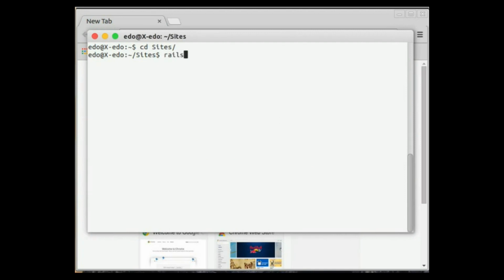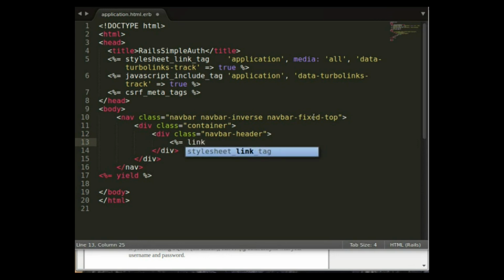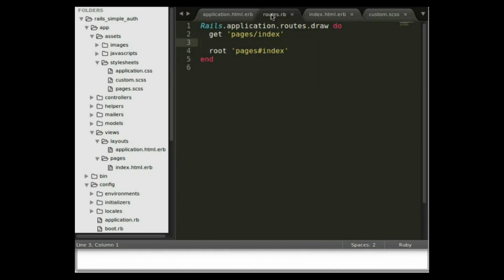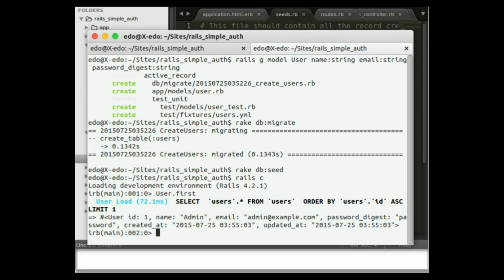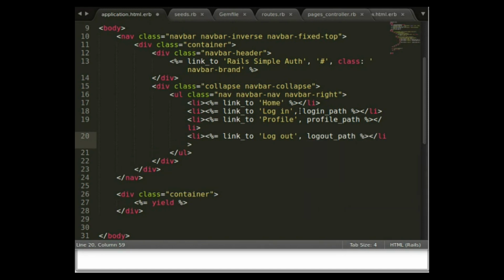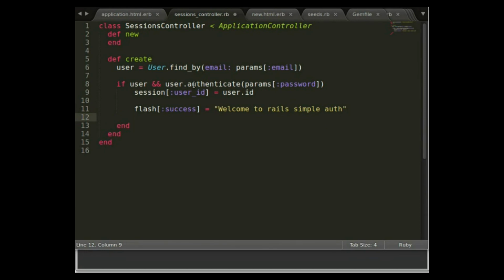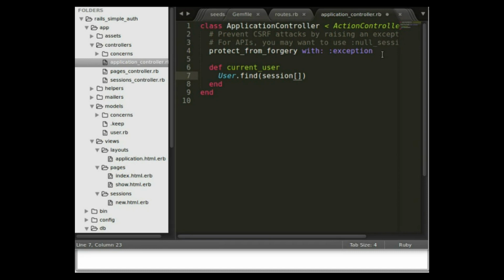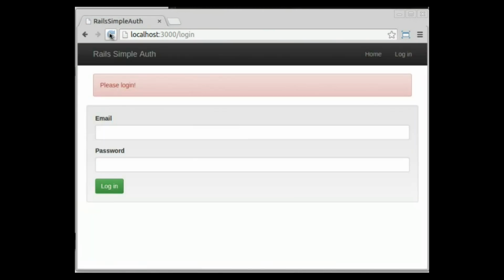Ruby on Rails 4.2 Tutorial - Authentication From Scratch (with explanation)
In this video I want to show you how to build simple authentication with ruby on rails from scratch.

Every web application definitely has an authentication system to verify that only the right user can access the application. There are many gems that can we used to authenticate like devise gem for example and many others, but in this video I want to show you how to build authentication with ruby on rails from scratch.

I have created this video 4 months ago in my other youtube channel. Here the original video: